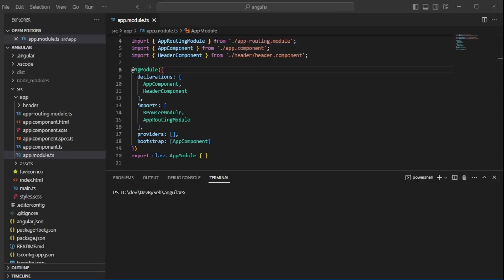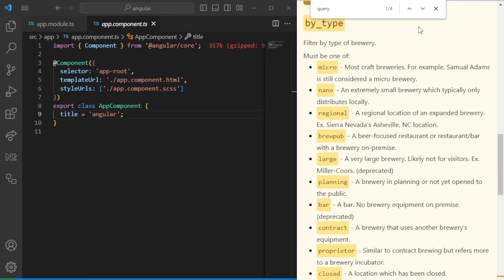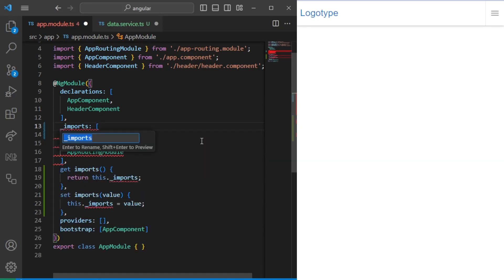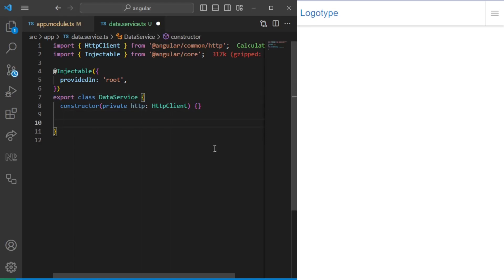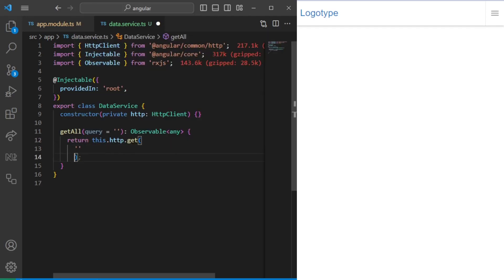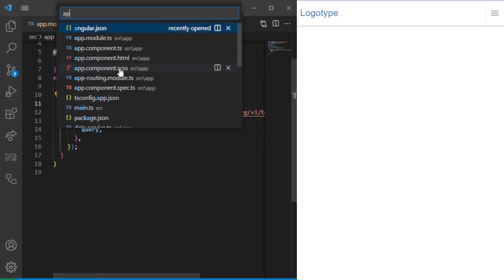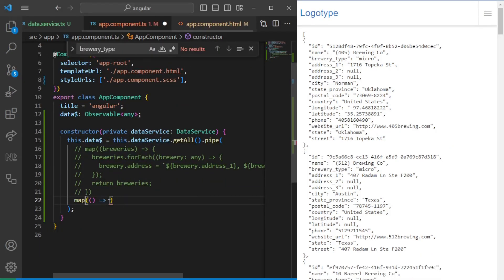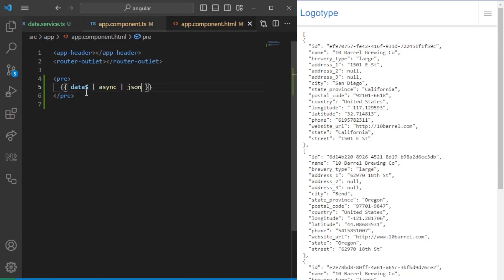How to use Observables in Angular with RxJS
RxJS (Reactive Extensions for JavaScript) is a library for reactive programming using observables. It provides a way to compose asynchronous and event-based programs using observable sequences and operators that allow you to transform, filter, and combine these sequences.

Observers are functions that are notified whenever there is new data available in the sequence. This allows us to create event-driven, asynchronous applications that can easily handle data streams.

RxJS provides a wide range of operators that allow you to transform and combine observables. These operators can be used to filter data, transform data, combine data from multiple observables, and more. For example, you can use the map operator to transform data emitted by an observable, or the filter operator to only emit data that meets certain criteria.

One of the main advantages of using RxJS is that it simplifies asynchronous programming by providing a unified way to handle events and data streams. With RxJS, you can treat all events as data streams, making it easier to handle events in a consistent way across your application.

RxJS also provides a way to handle errors in asynchronous programming by allowing you to catch and handle errors using operators such as catchError. This can simplify error handling and make your code more robust.

In Angular, RxJS is used extensively to handle data streams and events. For example, the HttpClient service in Angular returns an Observable that represents the response from an HTTP request. By using RxJS operators, you can transform the response and handle errors in a consistent way across your application.

Overall, RxJS simplifies asynchronous programming by providing a unified way to handle data streams and events, and by providing a wide range of operators that allow you to transform and combine these streams. If you're working on a project that involves a lot of asynchronous data streams or events, then RxJS can be a powerful tool to simplify your code and make it more robust.